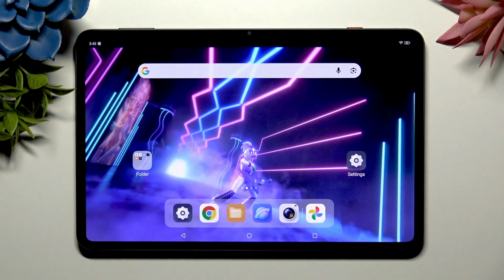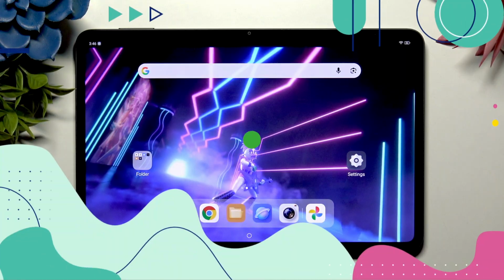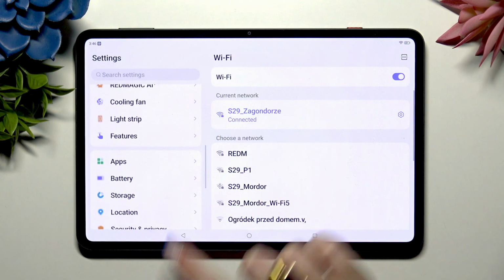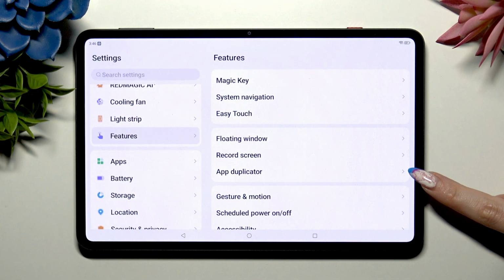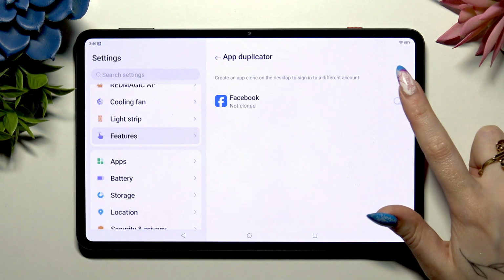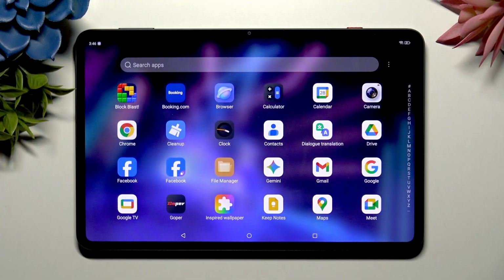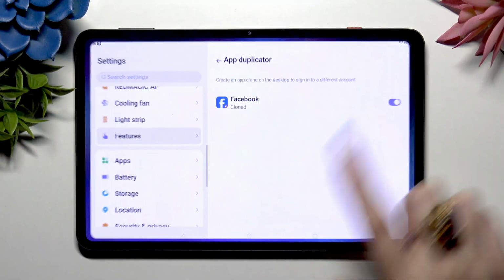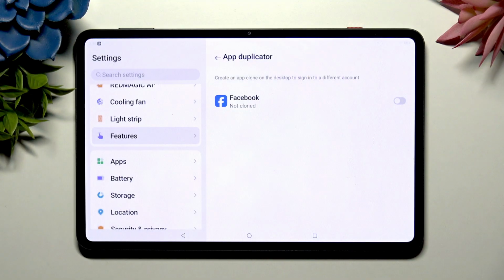ZTE Nubia Red Magic Astra – How to Clone Apps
In this video I show how to clone apps on the ZTE Nubia Red Magic Astra gaming tablet. You will learn how to open Settings, go to Features, find the App Duplicator option, enable cloning for a supported app (I use Facebook as an example), and how to remove or disable the cloned app. This short, clear walkthrough helps you run multiple accounts or duplicate apps on your Nubia Red Magic tablet quickly and safely, with on-screen confirmation steps and tips.

How to clone apps on ZTE Nubia Red Magic Astra?
How to use App Duplicator on Nubia Red Magic tablet?
How to remove cloned apps on ZTE Nubia Red Magic Astra?

0:00 Intro - what we will show
0:08 Open Settings and scroll to Features
0:22 Select App Duplicator
0:35 Enable cloning for an app (example: Facebook)
0:43 Find the cloned app on your tablet
0:47 Remove cloned app or disable via Settings
0:58 Confirm action and outro